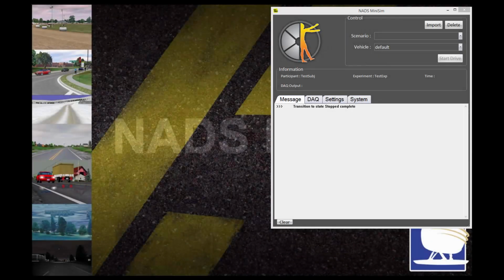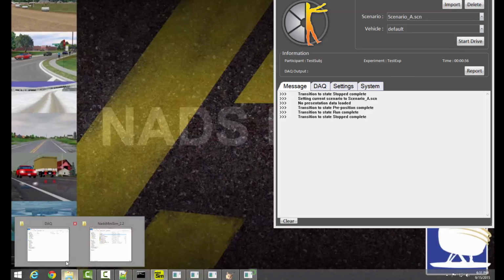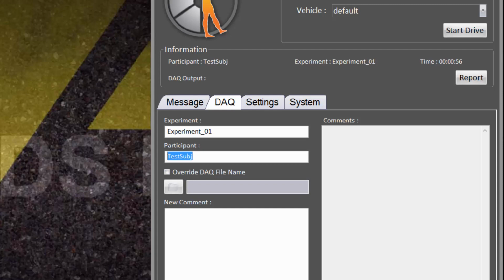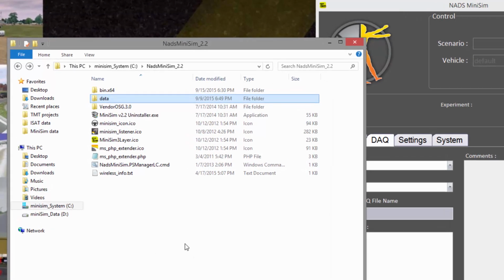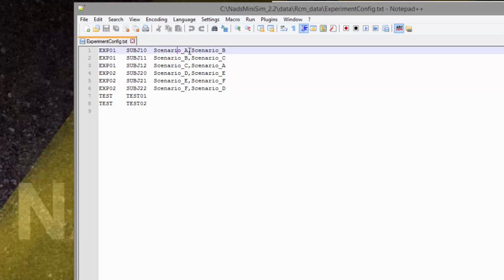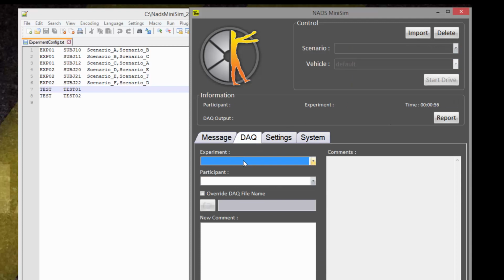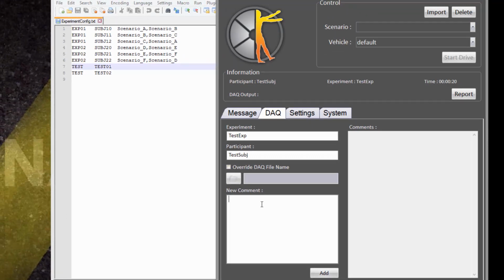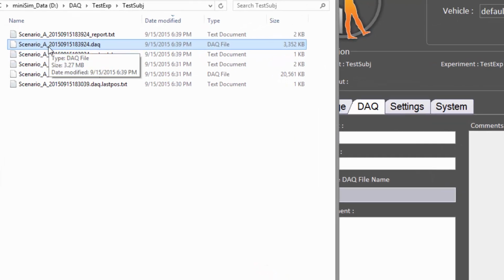DAQ Files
Data Acquisition: DAQ Files on the NADS miniSim

Table of Contents:

00:00 - Introduction
00:24 - Overview
00:54 - File Locations
01:47 - Default Settings
02:16 - Associated Files
02:45 - Specifying Names
03:30 - Overriding File Locations
03:43 - Data Collection Mode
04:28 - Configuring an Experiment
07:49 - Confirmation Dialog
08:21 - Comments Field
10:04 - DAQ  Filelnames